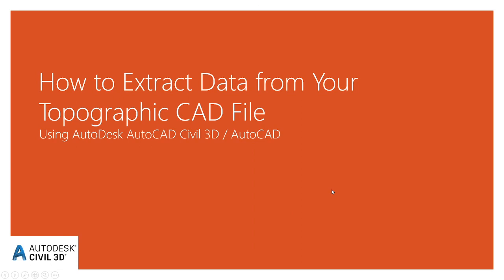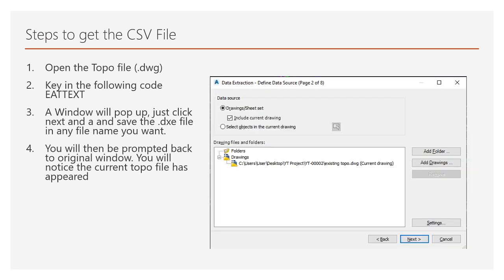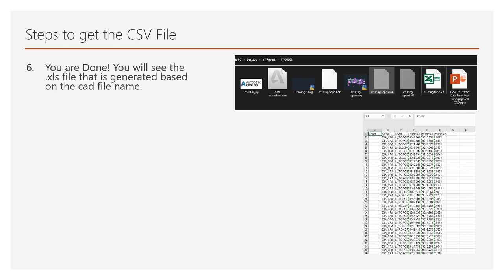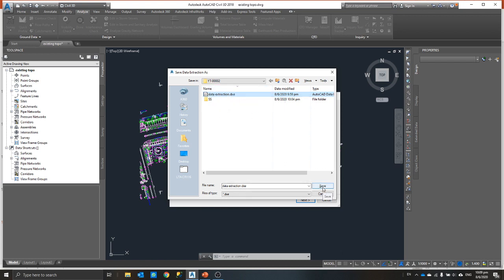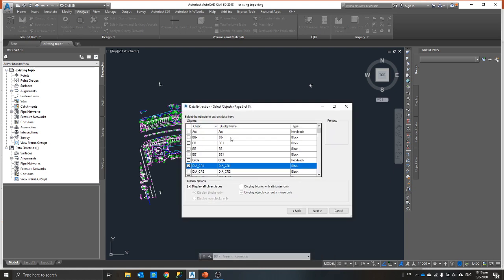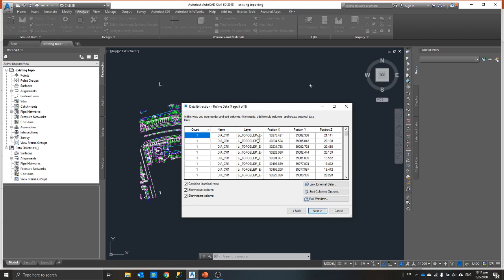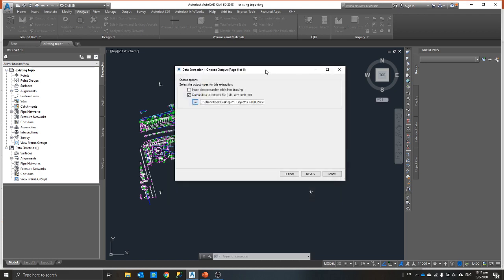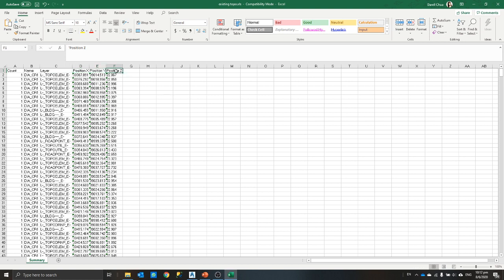How To Extract Data from Your Topographical CAD | Civil 3D | Autodesk | CSV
You won't be charged anything! Do leave some comments below if you have any ideas that you want to be realized!